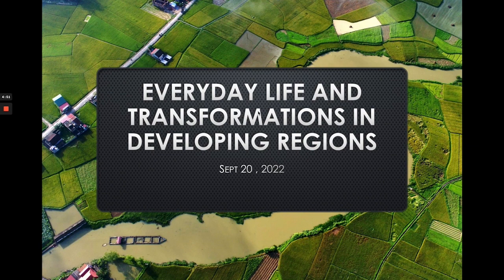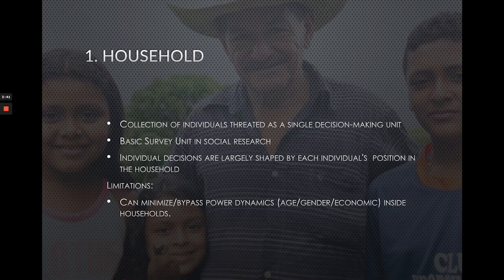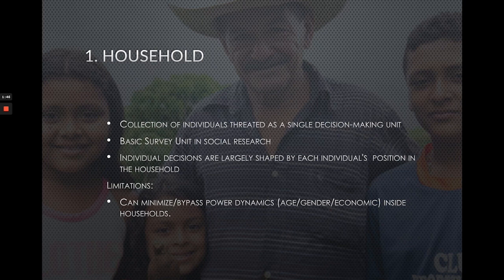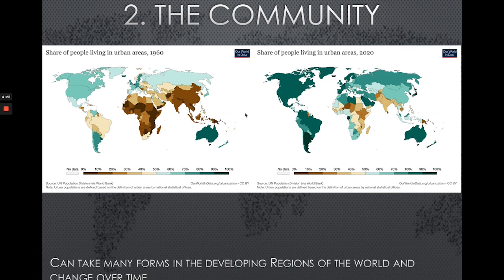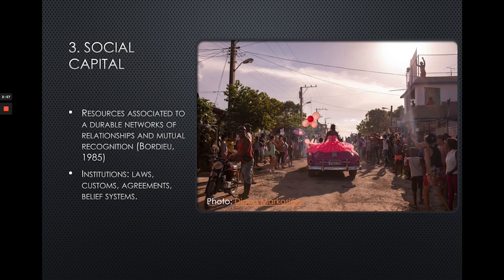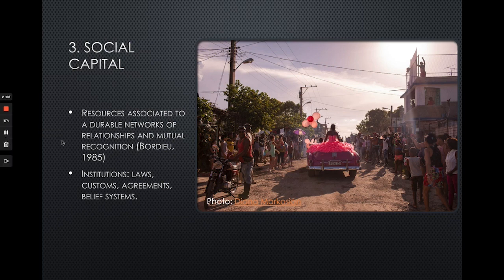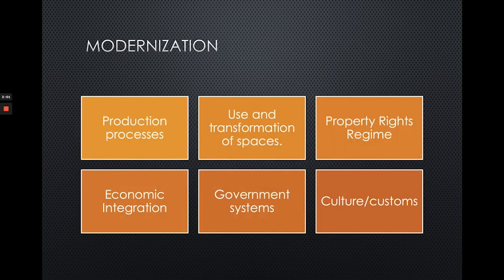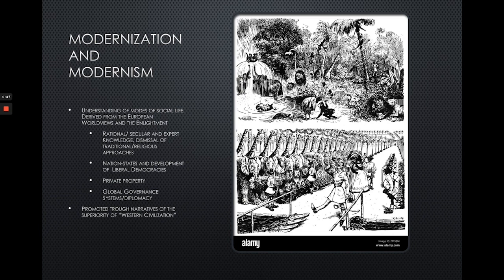Development and Globalization, Week 5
First part of the lecture for module 5 of the course Development and Globalization.